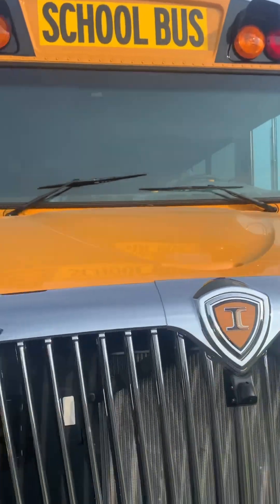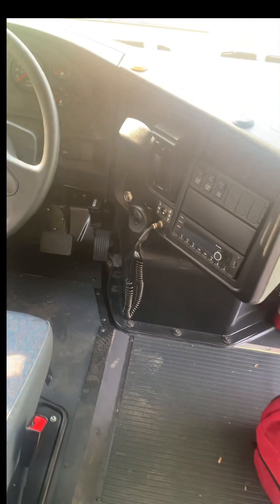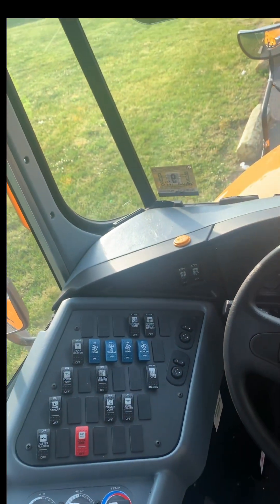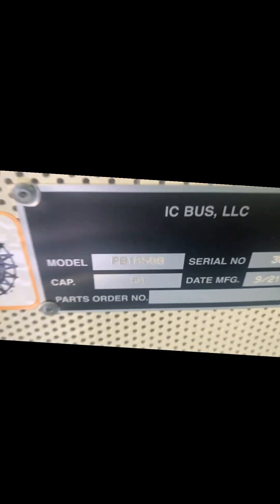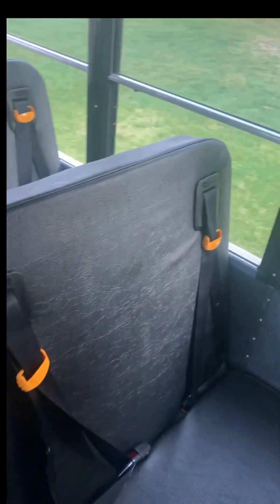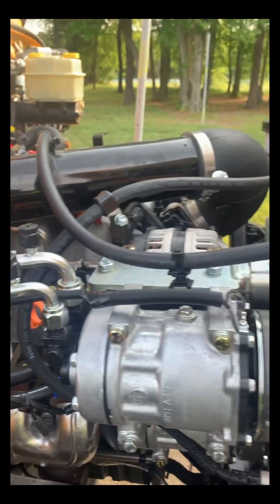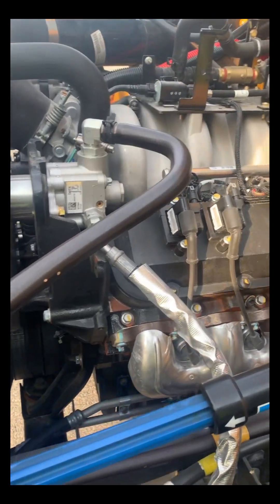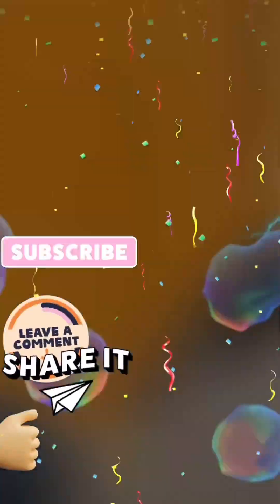2023 IC CE School Bus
Checking out the final 2023 added to the fleet! She is sweet!